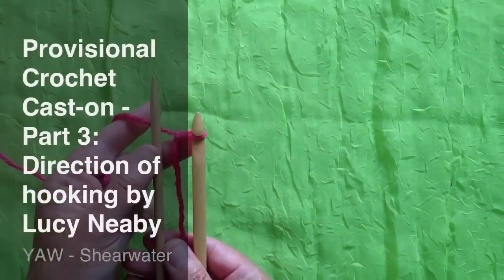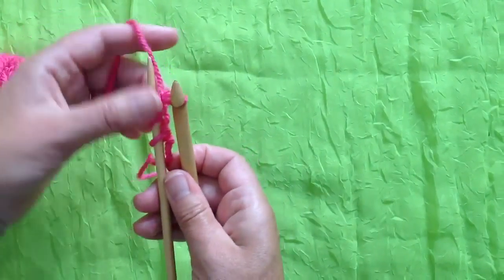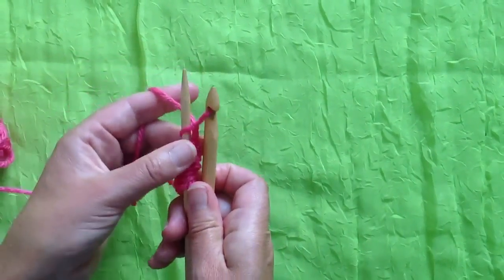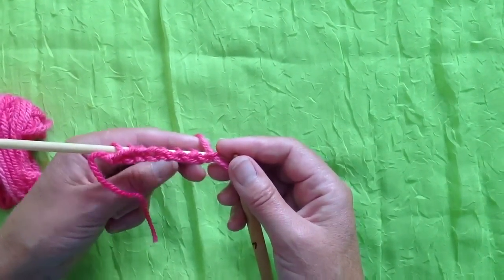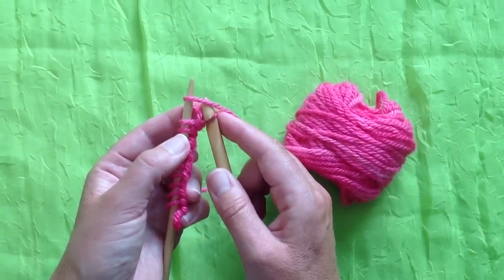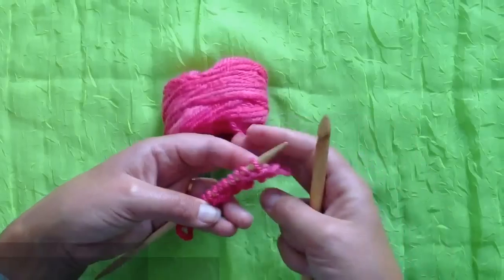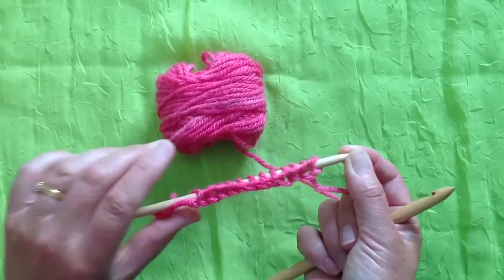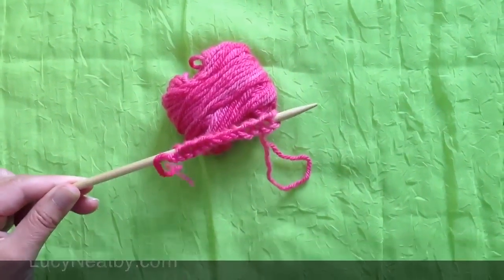Provisional Crochet Cast-on: Part 3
A look at the significance of the direction of the crochet hook and a method of holding the yarn in the right hand explained by Lucy Neatby.
Featuring the Faroese Flower Shawl
My former website is now closed BUT you can now find all my patterns, e-books and virtual knitting technique DVDs at their new home at LittleBarnStudio.ca. I'm Lucyknit on Instagram.
Patterns and Cool Socks Warm Feet and Cool Knitters Finish in Style books are also available on Rav.
Also available at Craftsy.com are:
Foundations of Double Knitting
Fearless Knitting
My First Socks
Next Steps in Socks

Many Happy stitches, Lucy